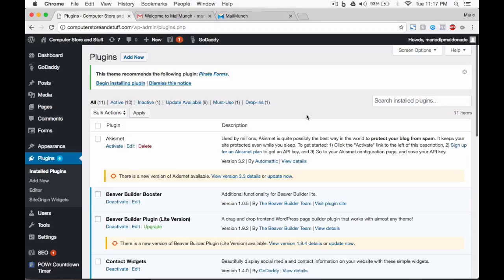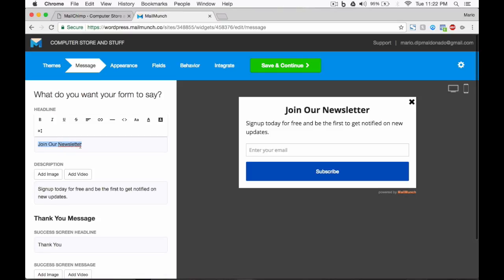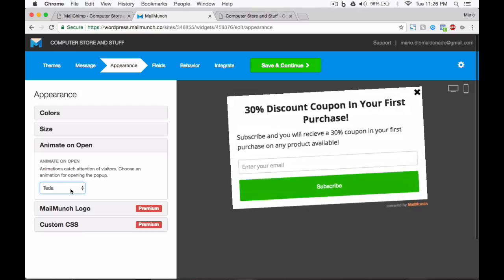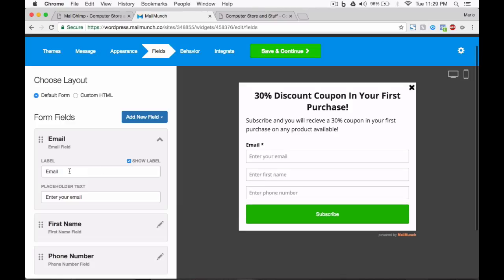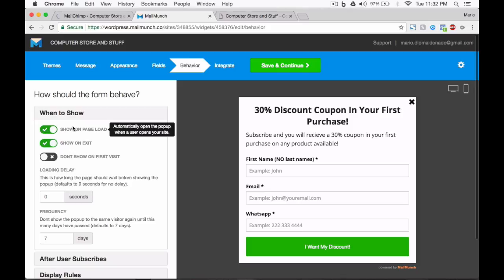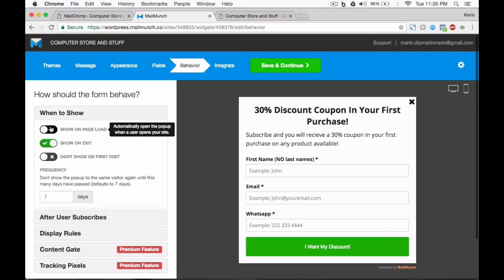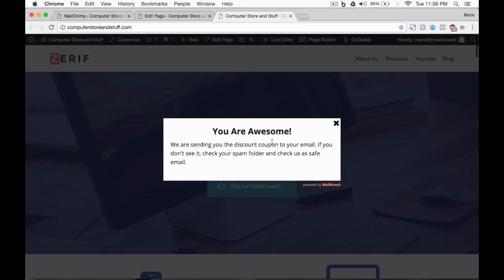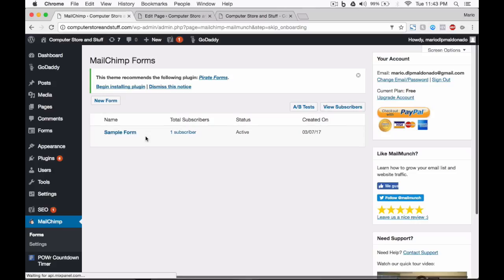How to Make a WordPress Website Easy and Free! - Free Course - Lecture 37